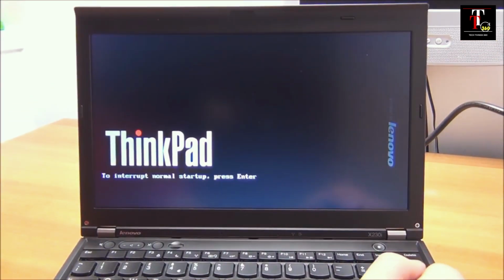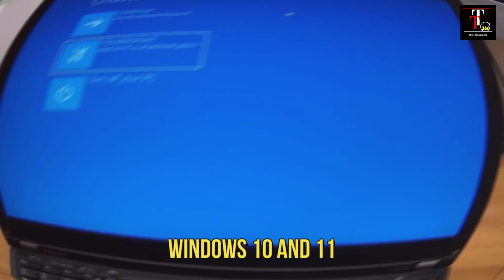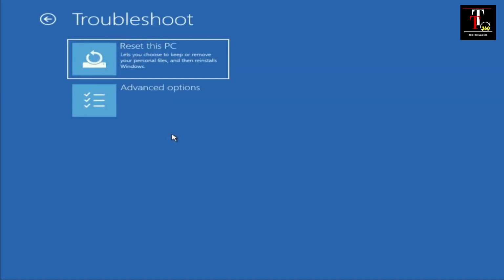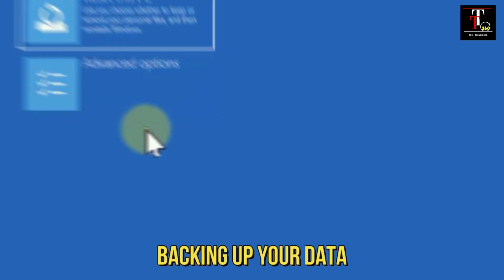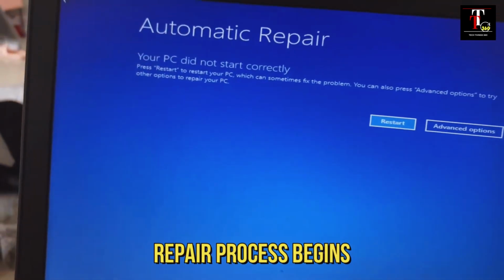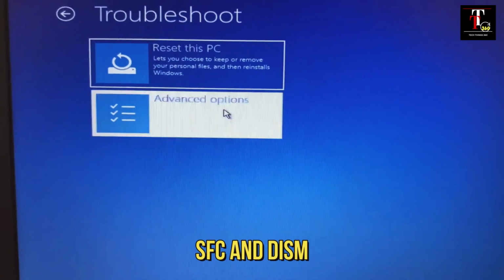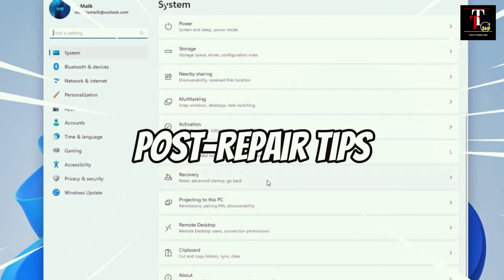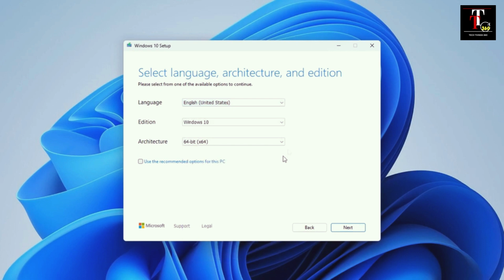How to Fix Automatic Repair in Windows 10 & 11 | Step-by-Step Guide Tech Things 360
How to Fix Automatic Repair in Windows 10 & 11: Step-by-Step Guide
Are you stuck in the dreaded "Automatic Repair" loop on your Windows 10 or 11 PC? Fret not, because in this comprehensive step-by-step guide, we'll walk you through the process of fixing this common issue and getting your system back up and running smoothly.

In this video, we will give (Tech news). We are excited to share our knowledge and insights with you and hope you find this content informative and useful. Whether you're a beginner or an expert on the subject, we believe there's something of value here for everyone.